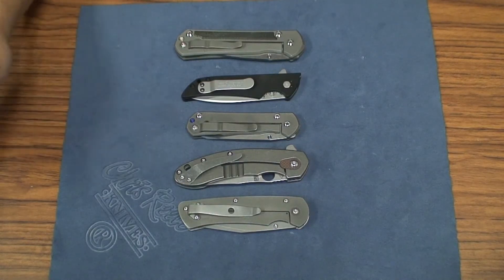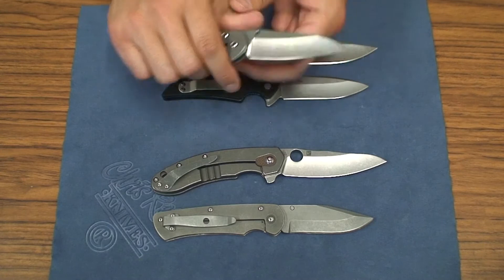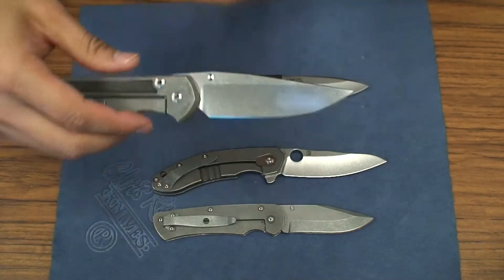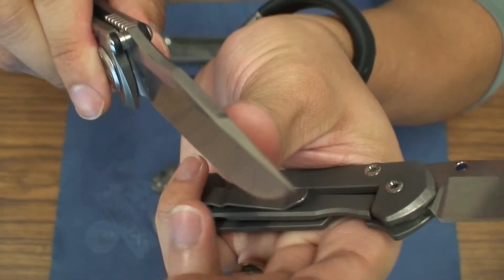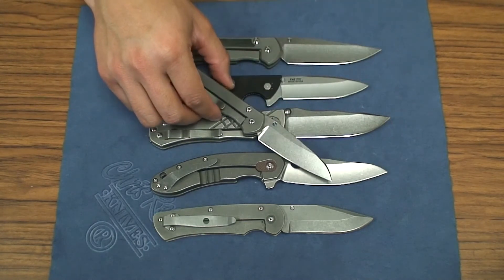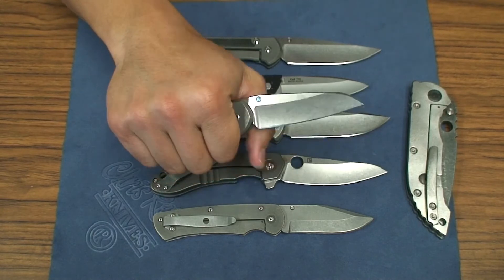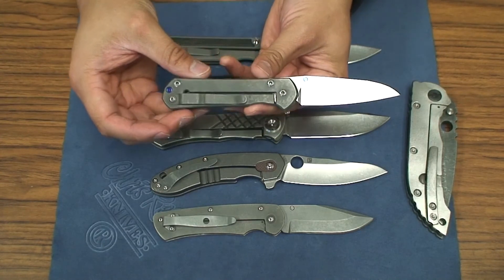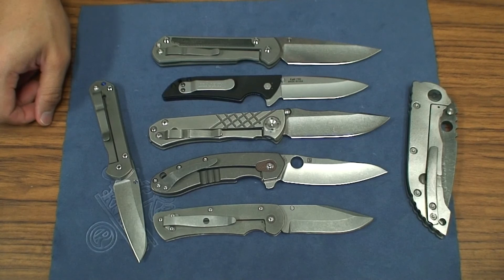Chris Reeve Knives Small Sebenza 21 Insingo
Quick thoughts on the Insingo style blade on my CRK Small Sebenza.  My opinion has changed on the Small Sebenza as a whole.  I love it and it makes for the perfect EDC knife.  I'll still carry my large knives, but for those days that I don't want something big, I find myself reaching for this one a lot.